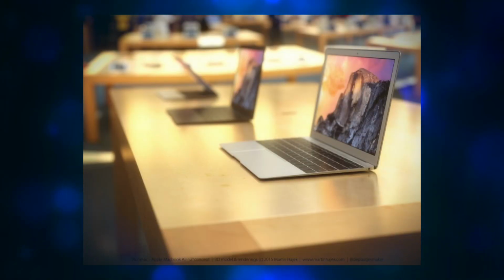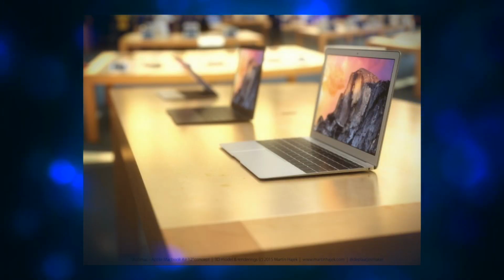12Inch Macbook Air Rant